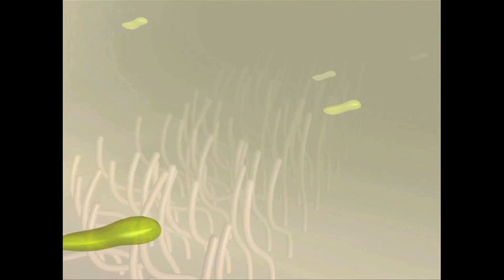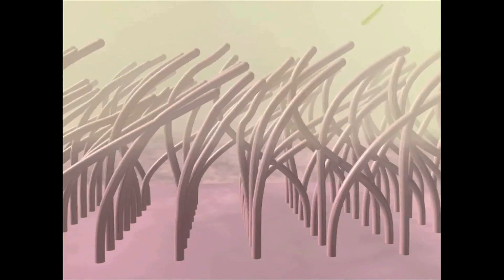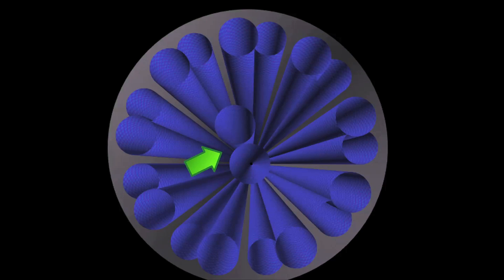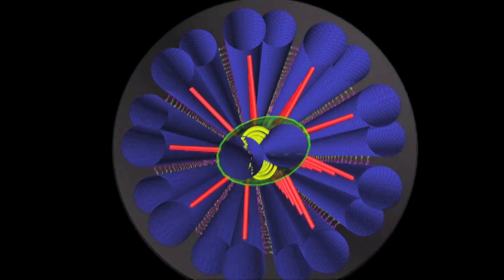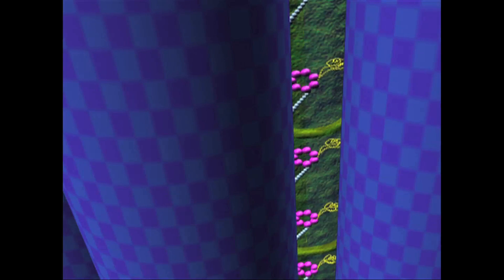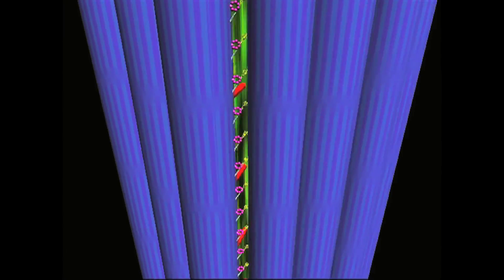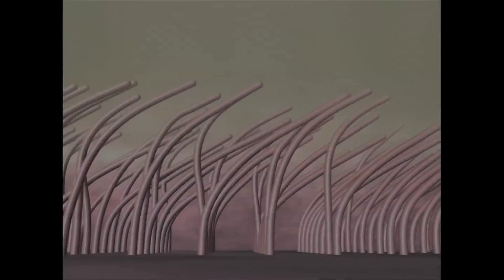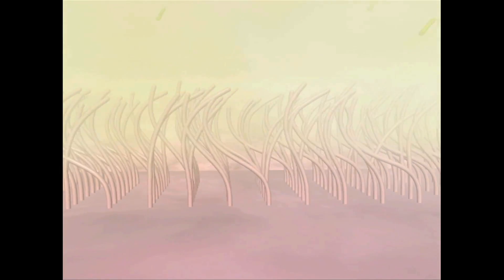Scene 3: Cilia-Nature's Exquisite Nanomachines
Join us as we take a journey where no human has ever set foot before: beneath the cell membrane as we explore the dynamics of cilia, nature's mighty and minuscule nanomachines!